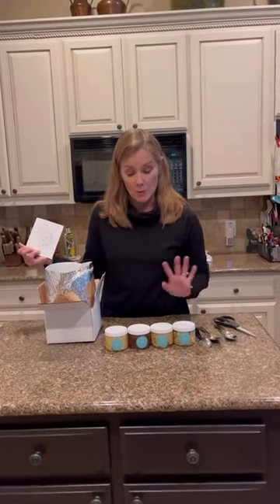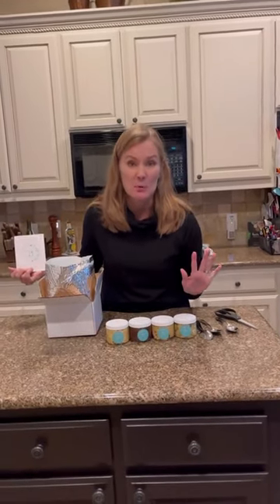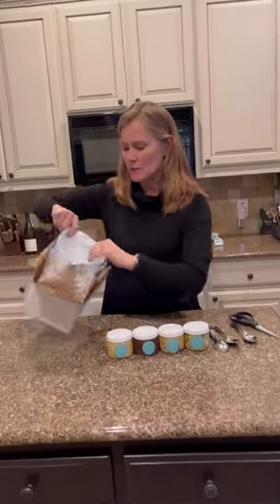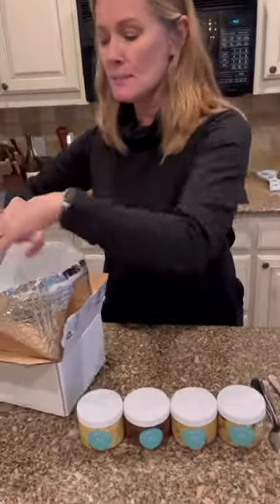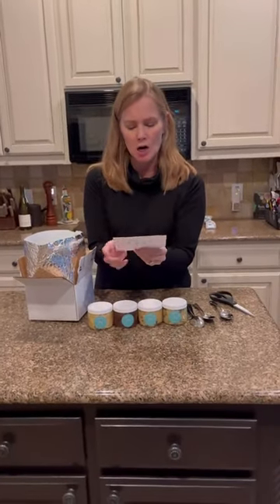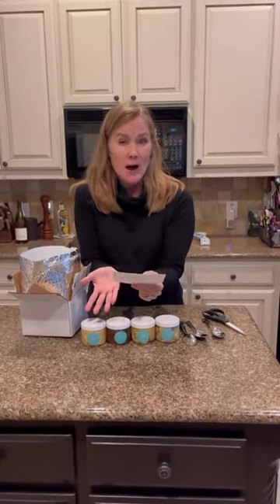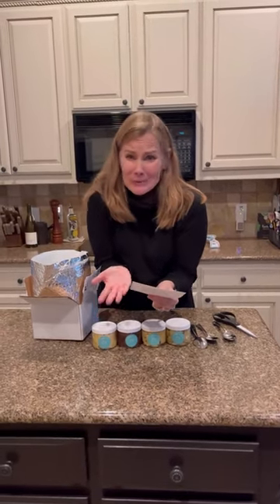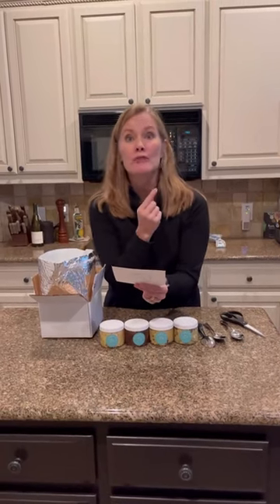We ship our cookie dough nationwide! Order yours today!🍪🤩🤍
Edible Cookie Dough, straight to your door!

Dough Re Mi started in late 2019 as a way for our founder, Mary, to introduce her family & friends to her edible cookie dough recipe while making some extra cash. Since then, the business has expanded to 2 storefronts in Waco and Belton, Texas, and nationwide shipping with customers all throughout the US!